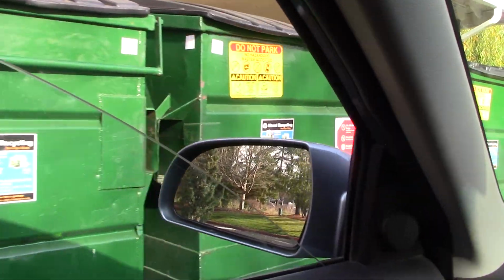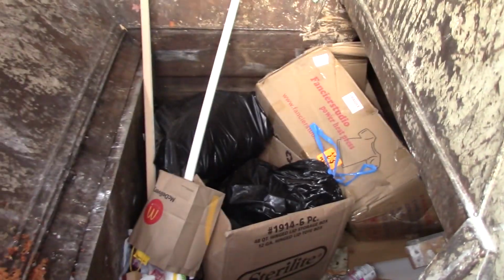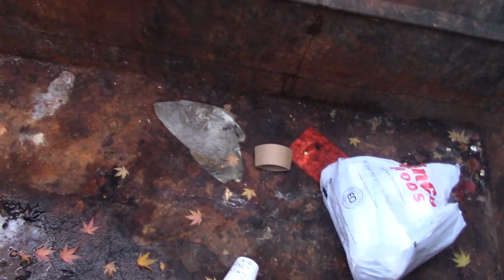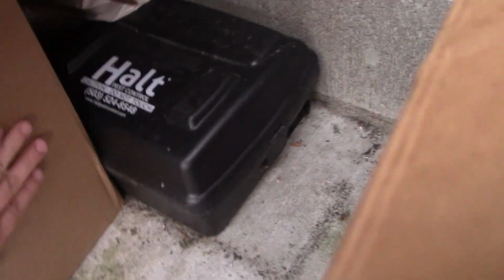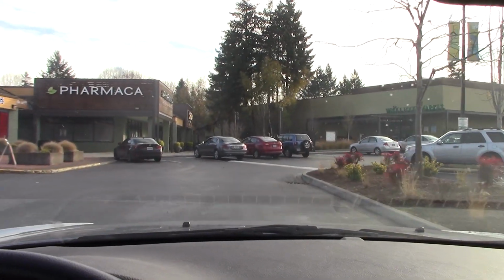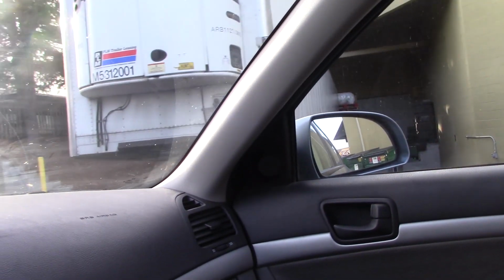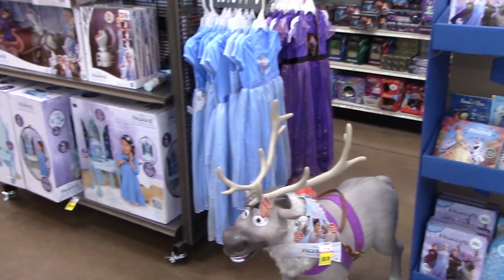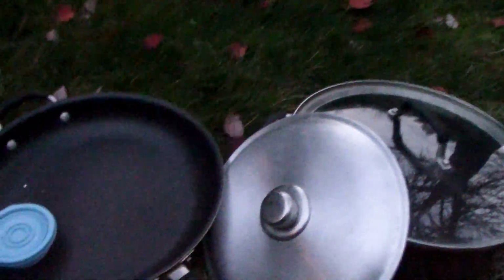DUMPSTER DIVING!!! APARTMENT COMPLEX MINI HAUL. POTS AND PANS!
Hey guys come along as I go dumpster diving! Had a little day out on the town, checked some dumpsters, got some Taco Bell, had a great day!